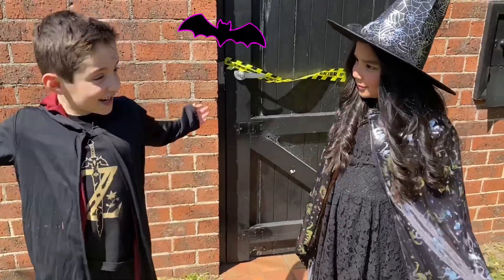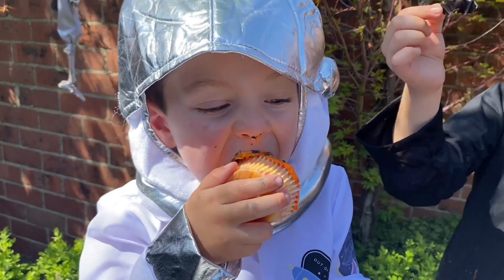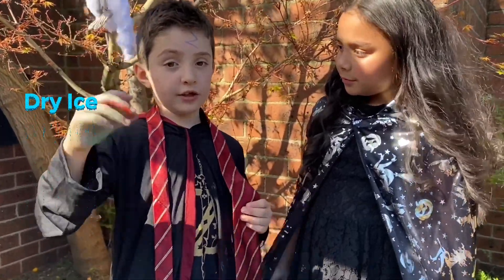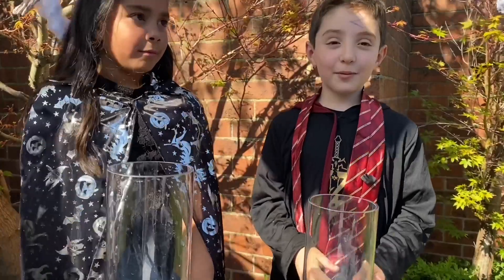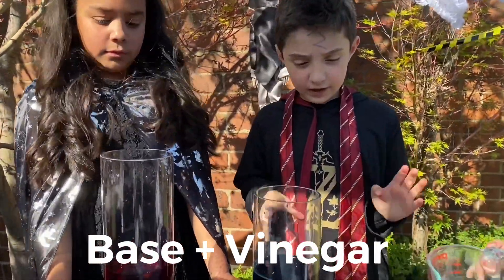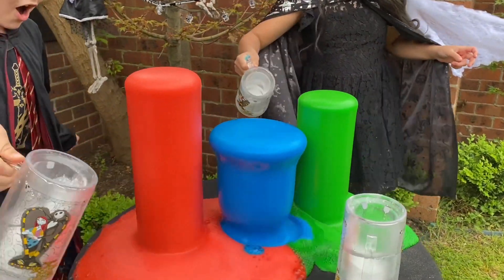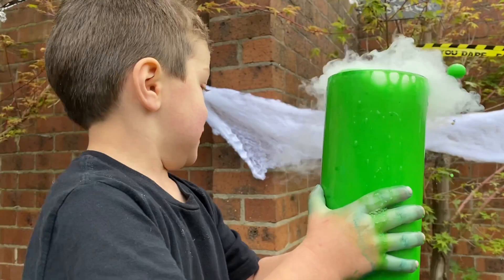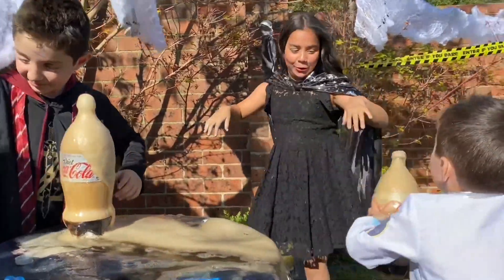Science for Kids | BEST Science Experiments for Kids | Halloween Experiments for kids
Educational Videos for Toddlers | Educational Videos for Children | Educational Videos for Kids | Halloween for Kids | Halloween themed Science Experiments | Kids Videos

Easy DIY Science Experiments for Kids - Halloween Party !

Come join Oliver and Lucas, with special guest Maya, as they host a Kids Halloween Garden Party.
Packed with lots fun learning DIY at home science experiments for kids, Halloween cakes, cupcakes and piñata. The Children dress in their Halloween costumes and have a party!

Science Experiments Include:
Diet Coca Cola and Mentos Rocket!
Coca Cola and Mentos
Baking Soda Volcano
Dry Ice Experiments